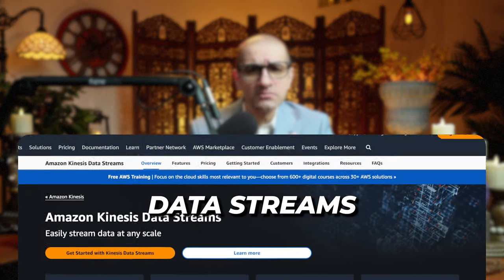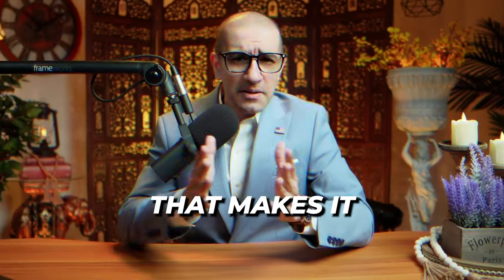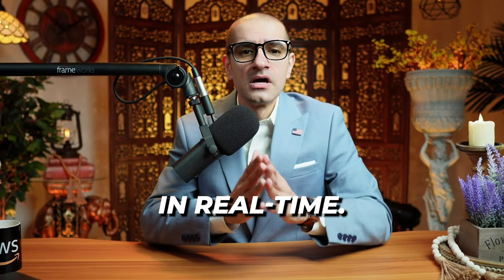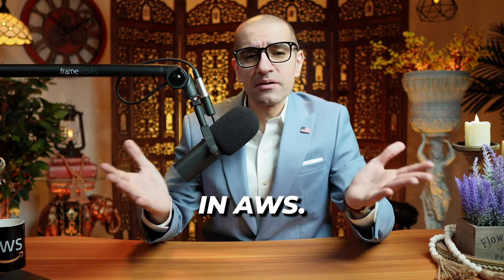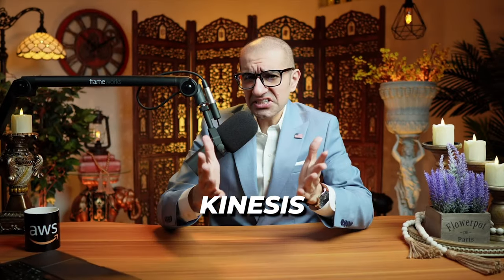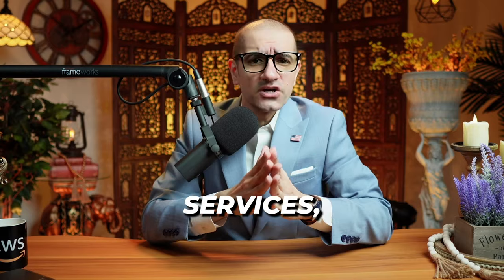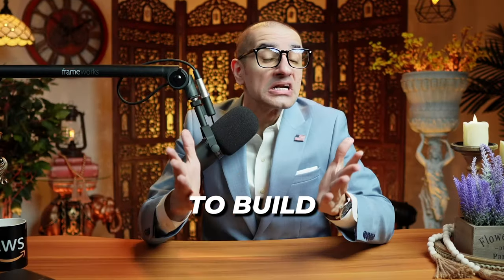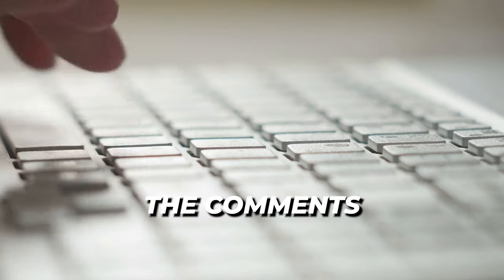Amazon Kinesis Data Streams: 8 Things You GOT To Know 🔥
Amazon Kinesis Data Streams is a fully managed streaming data service that makes it easy to ingest and store streaming data in real-time.

Hi Guys, this is Abi from GokceDB and in this video, you are going to learn 8 things about the Amazon Kinesis Data Streams in AWS. Let's get into it.

1. Kinesis Data Streams can continuously capture gigs of data per second from hundreds of thousands of sources, such as website clickstreams, financial transactions, and social media feeds.

2. The collected data is available within 70 milliseconds to allow real-time analytics scenarios, such as real-time dashboards, anomaly detection, and dynamic pricing.

3. You can choose between on-demand mode for automated capacity management, and provisioned mode for granular control over scaling capacity up and down as per your requirement.

4. You can replicate your streaming data across three Availability Zones in an AWS Region and store that data for up to 365 days. This provides multiple layers of data loss protection.

5. You can attach up to 20 consumers to your Kinesis data stream, each with its own dedicated read-throughput.

6. The service allows you to encrypt sensitive data within Kinesis Data Streams to meet your compliance needs. Data at rest can be secured using server-side encryption and AWS KMS keys.

7. Kinesis Data Streams integrates well with other AWS services, such as Amazon DynamoDB, Cloudwatch, and AWS Lambda to build complete applications quickly.

8. Kinesis Data Streams uses simple pay-as-you-go pricing. There are no upfront costs or minimum fees, and you pay only for the resources you use.

In summary, Amazon Kinesis Data Streams is a serverless streaming data service that makes it easy to capture, process, and store data streams at any scale.